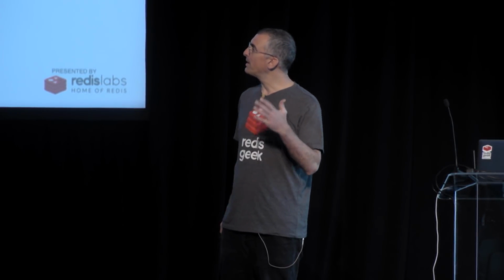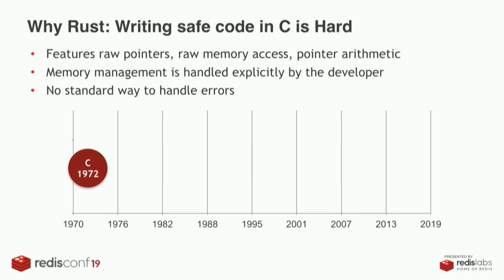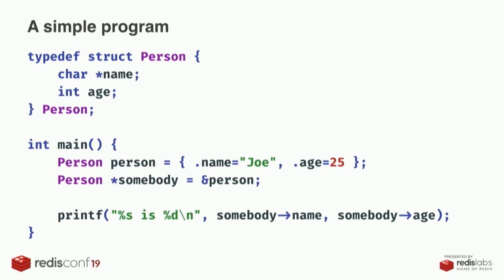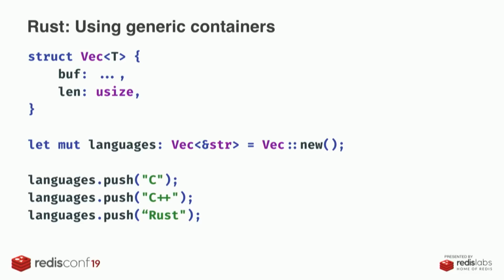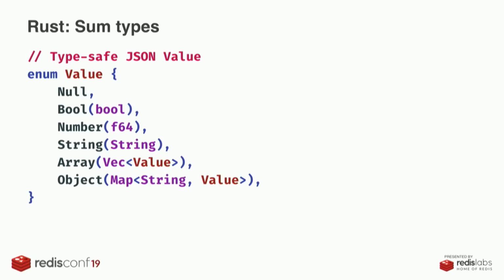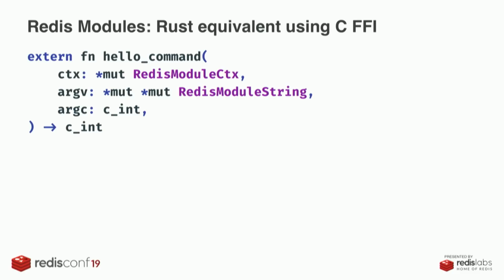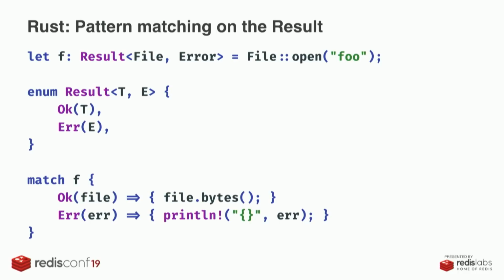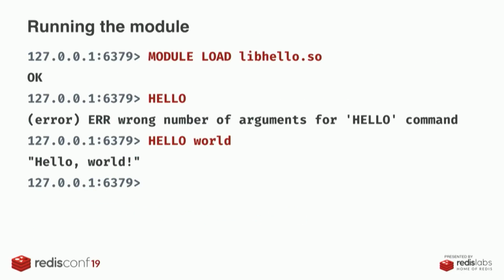Writing Redis Modules In Rust